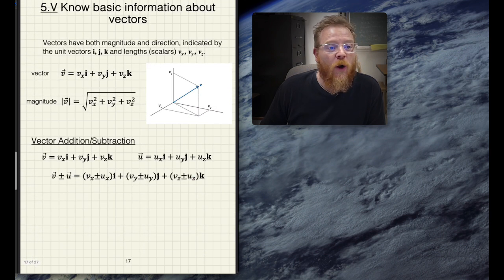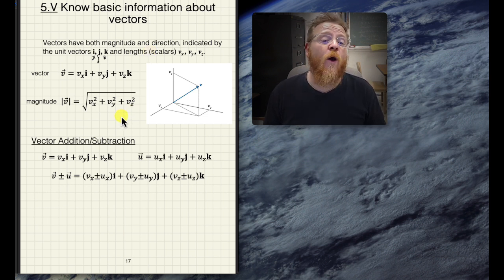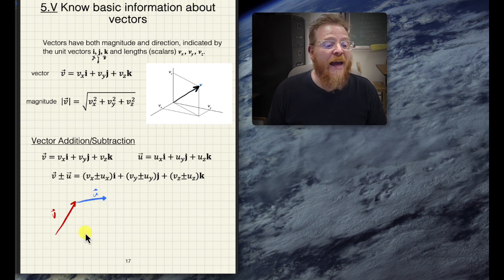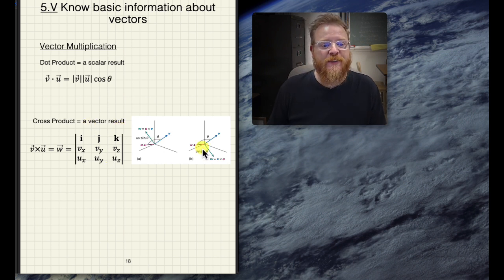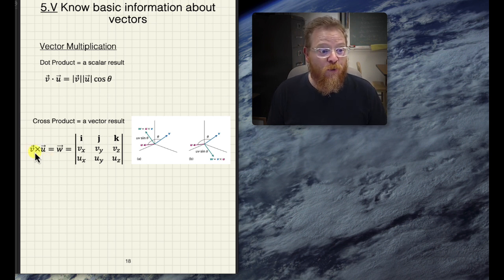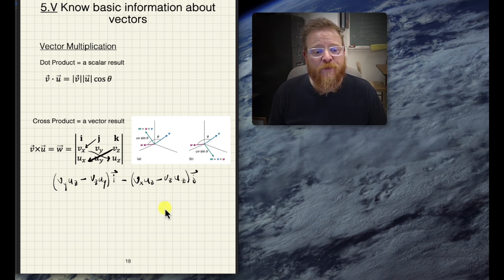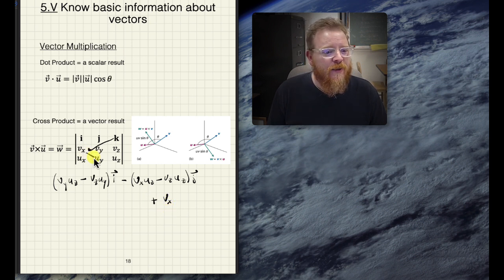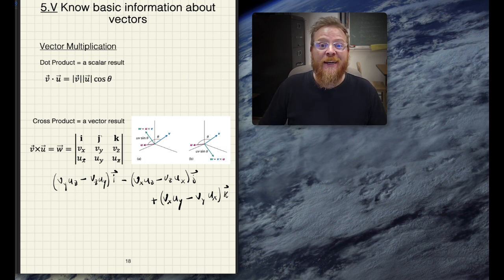CHEM 362 S25 5.V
Learning Goal:  Know basic information about vectors